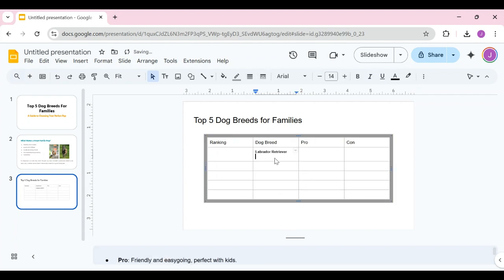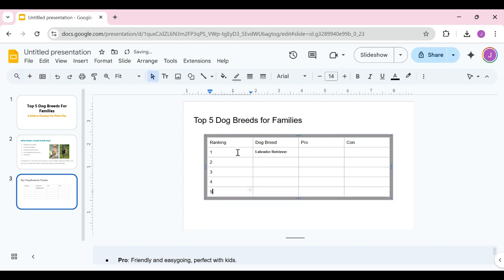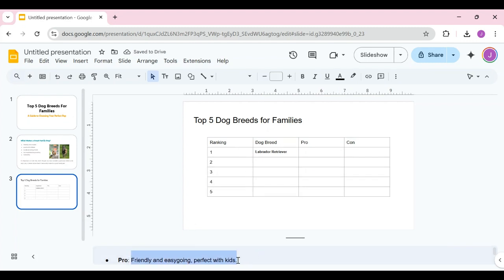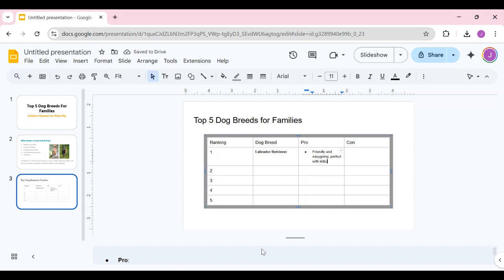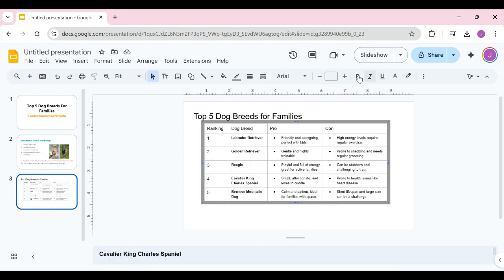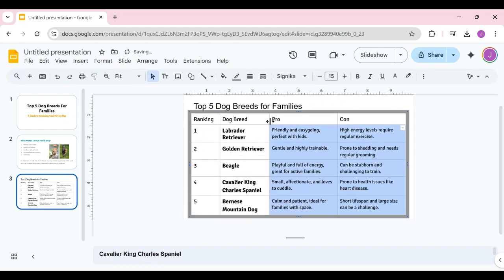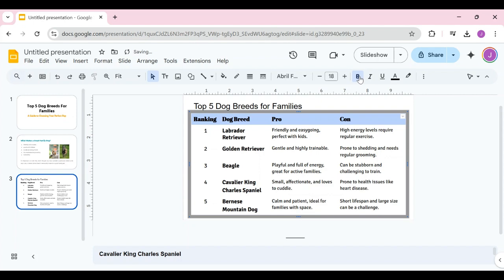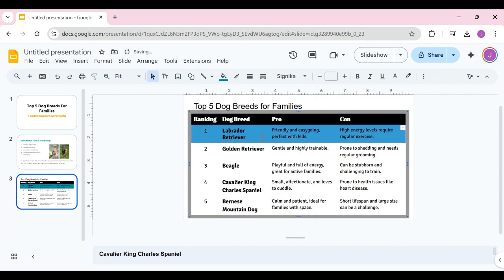Tables in GS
A quick and simple video on how to use tables in google slides